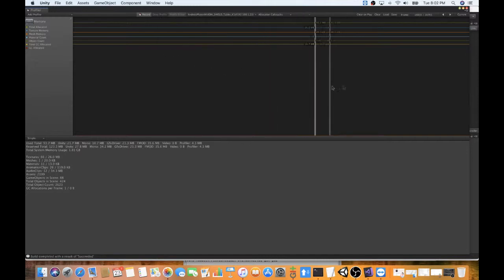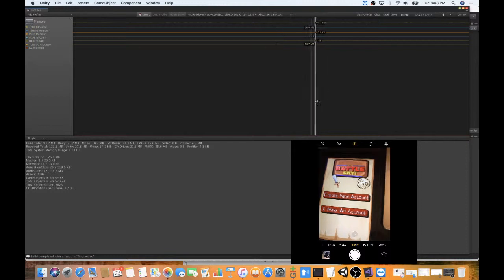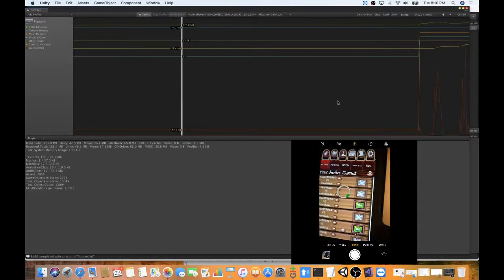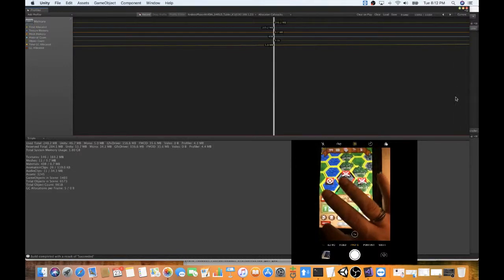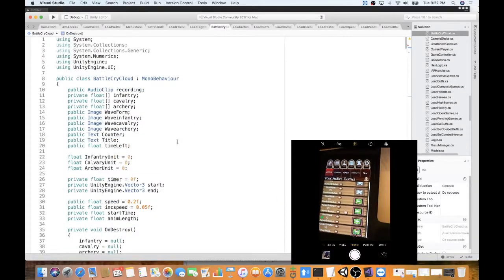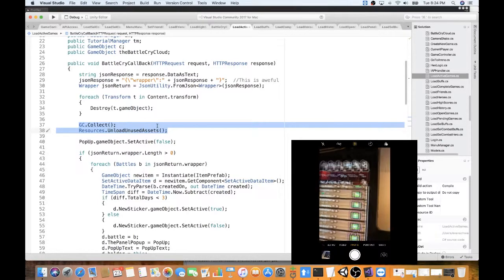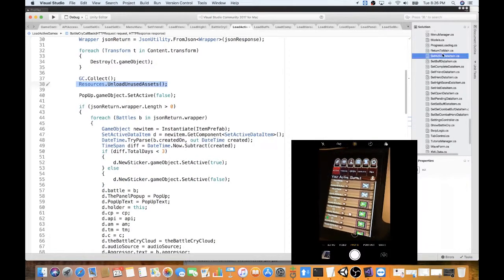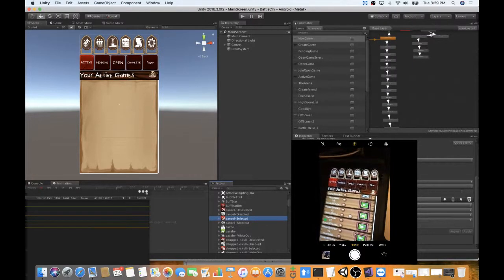BattleCry MemoryProfile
Memory Profile for Battle Cry